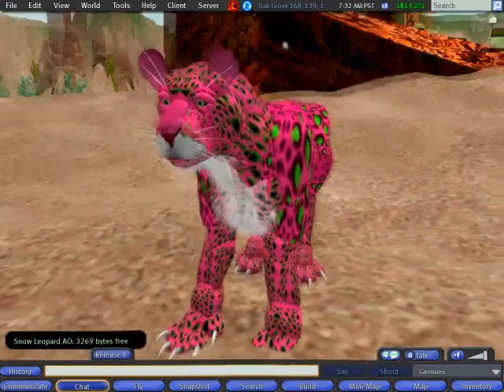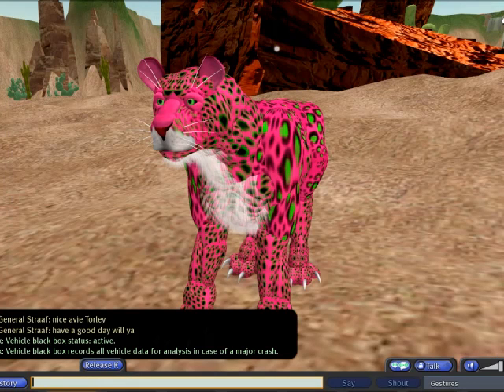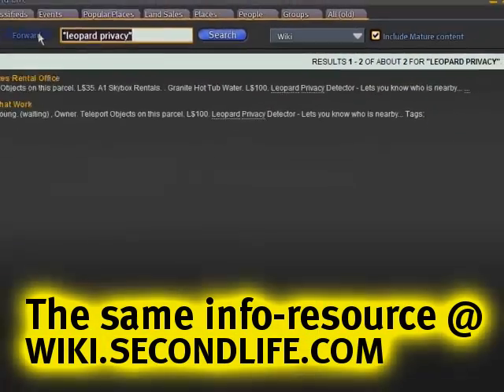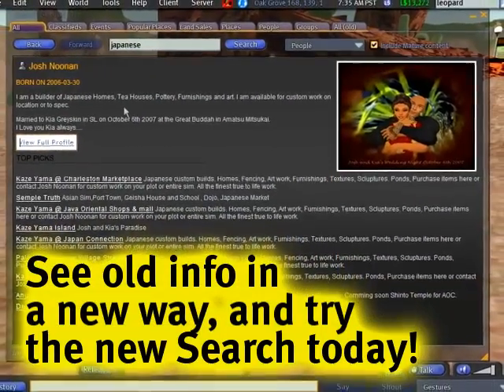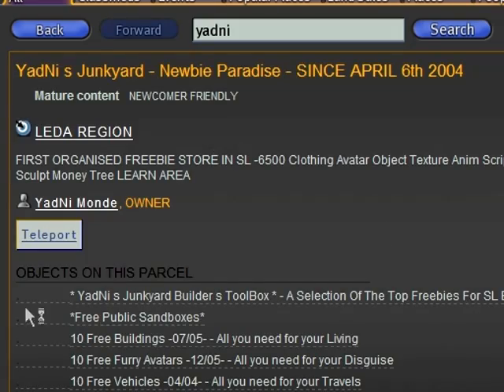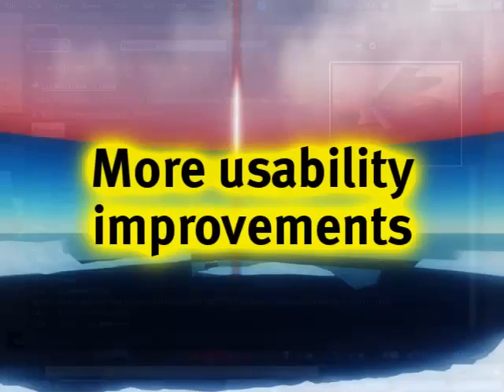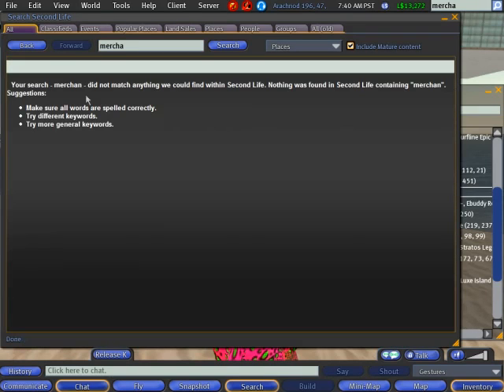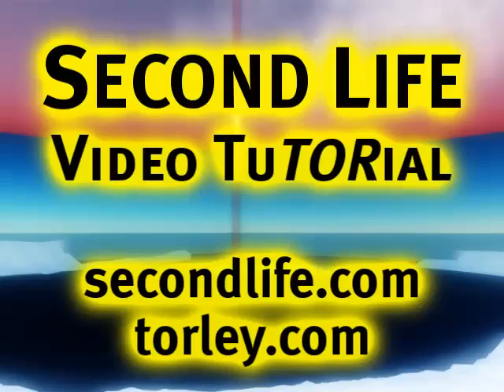How to use the new Search - Second Life Video TuTORial